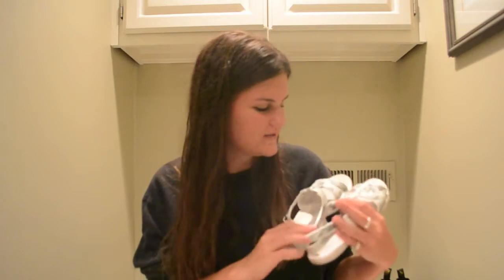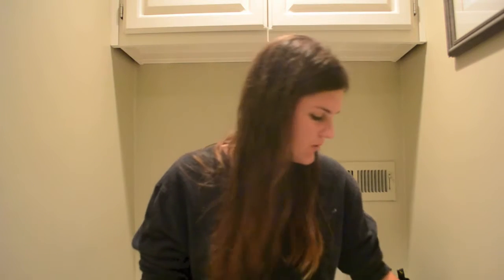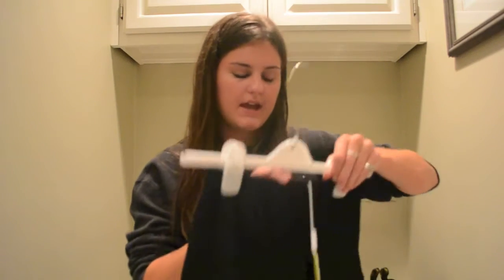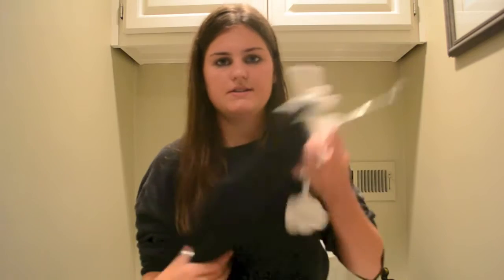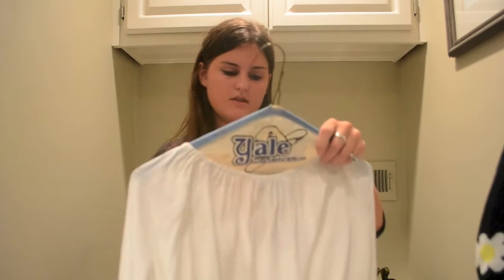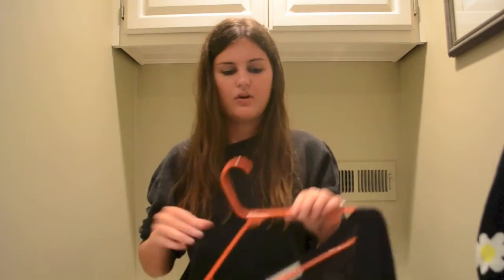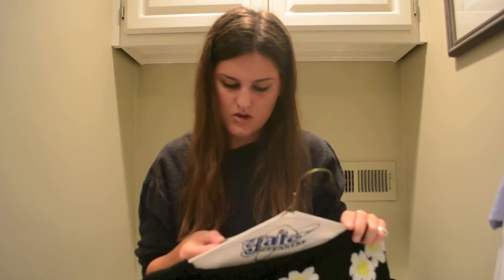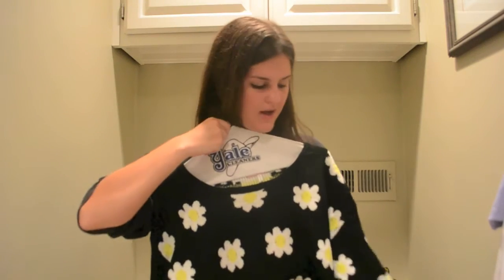Back to school clothing haul!!! (Urban Outfitters, Brandy Melville, and More!)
OPEN ME IF YOU DARE:

I just want to personally thank each and every one of you fabulous viewers! It would literally mean the world to me! Also, please refrain from posting negative comments.